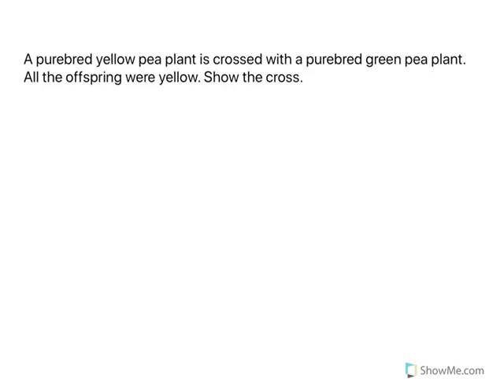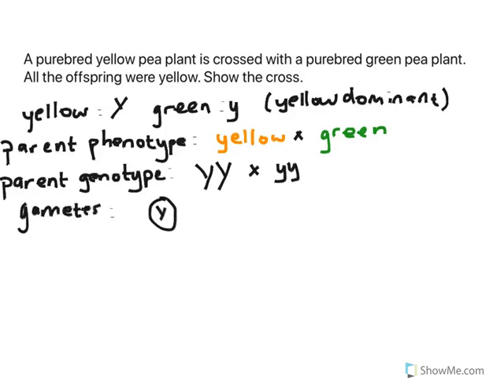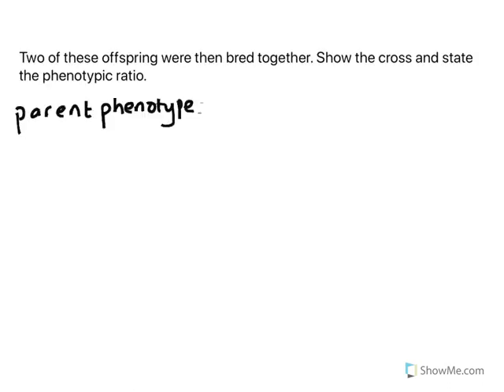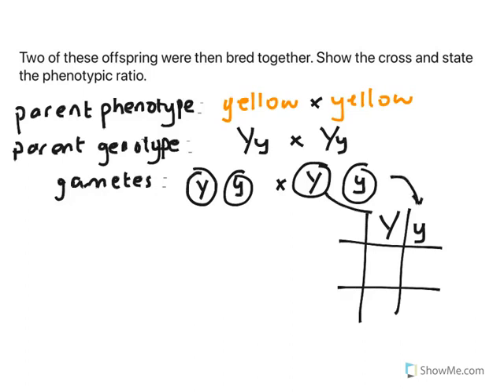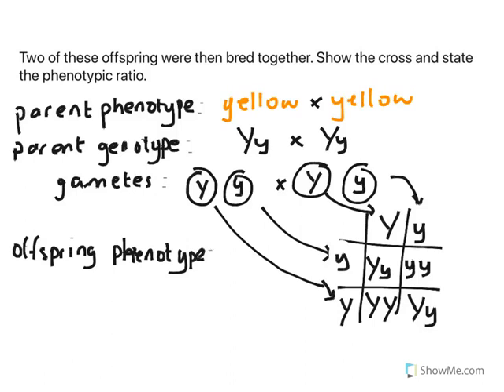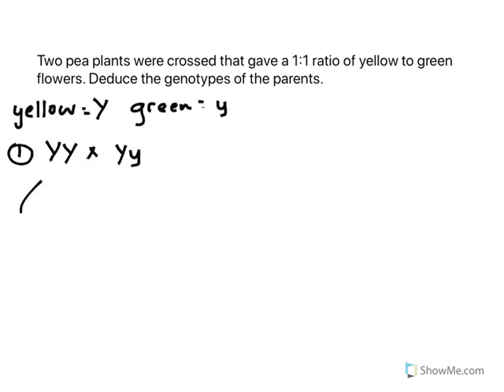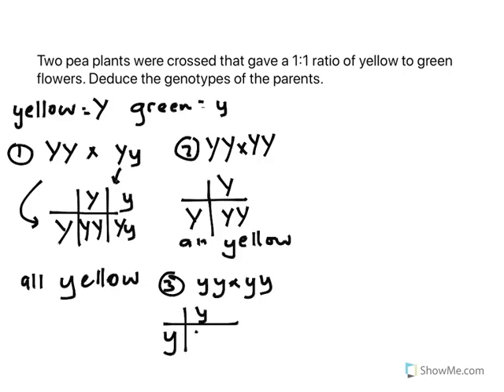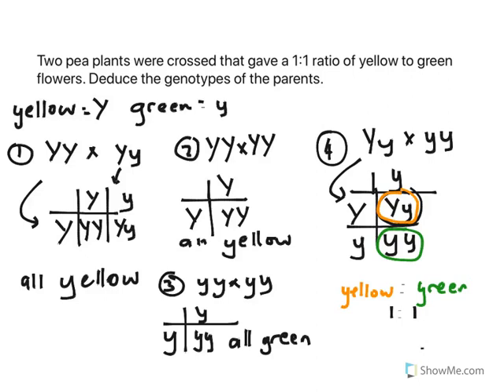ShowMe Monohybrid cross